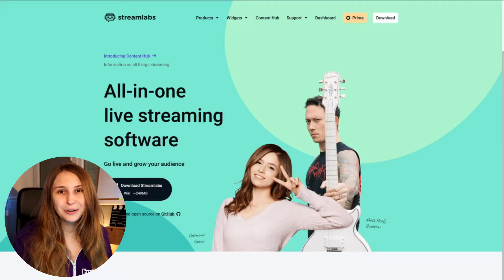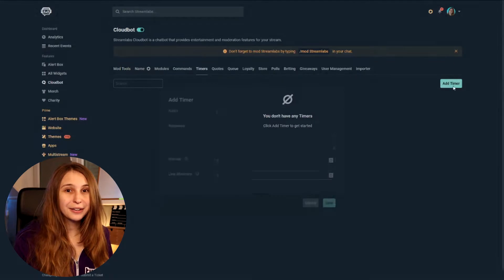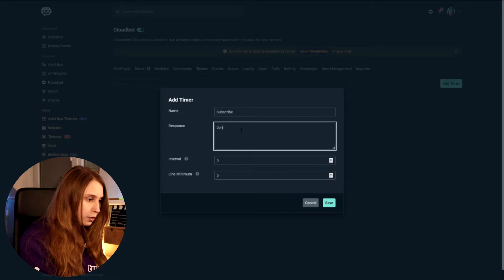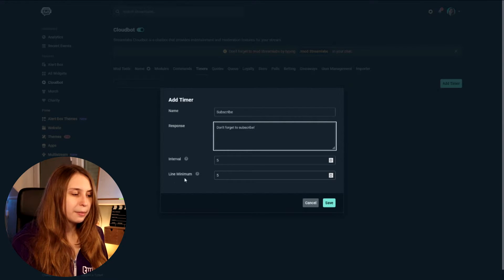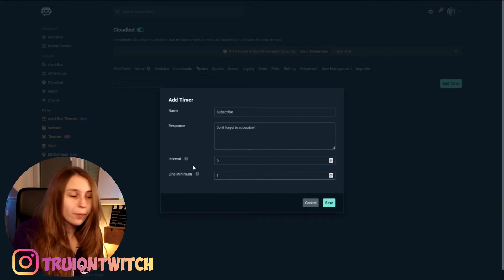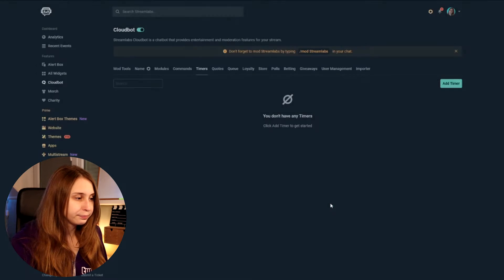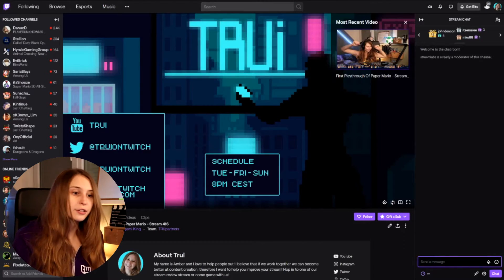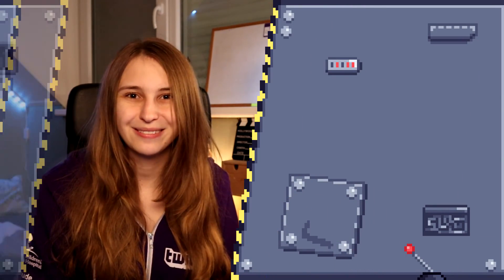Streamlabs Cloudbot Timers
With Streamlabs Cloudtbot timers you can have your bot post messages in your Twitch chat!